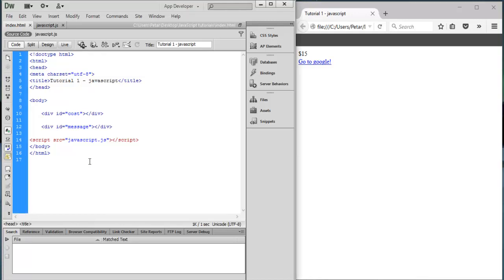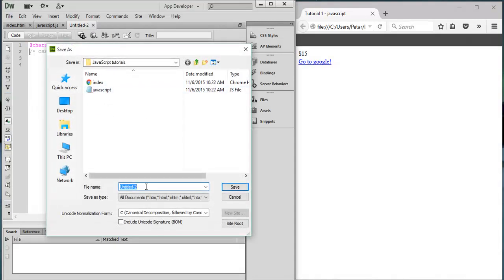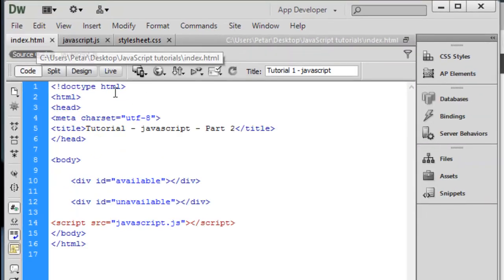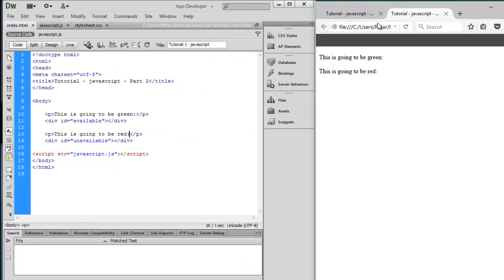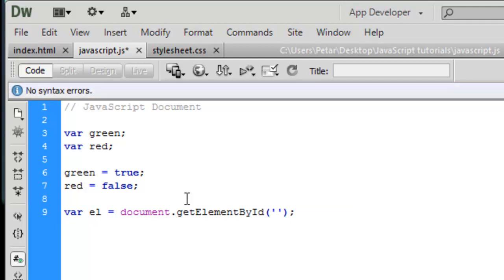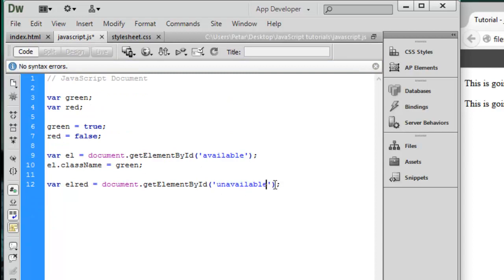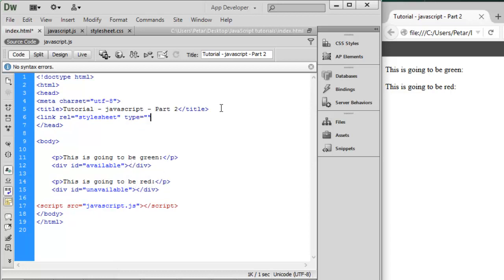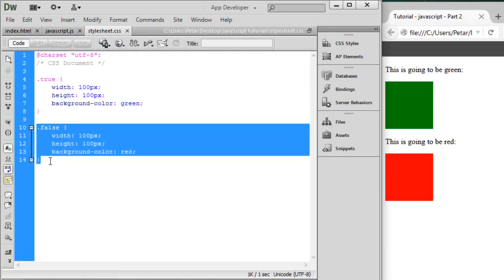JavaScript For Beginners Tutorial - Part 2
Today we will learn:
1.  Connection between HTML, CSS Stylesheet and JavaScript
2.  Find element in HTML web page and change it with usage of JavaScript with styles defined in CSS (Cascading Style Sheets)

Jumpstart your JavaScript Journey with TestingGuru1991 today!